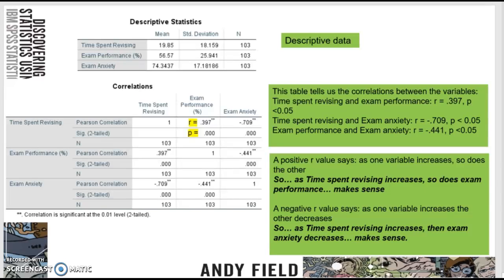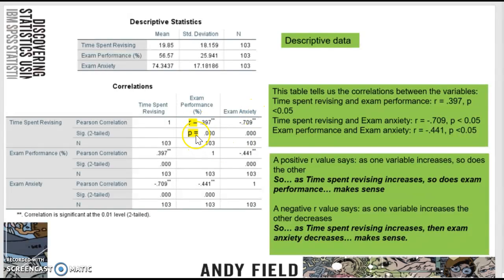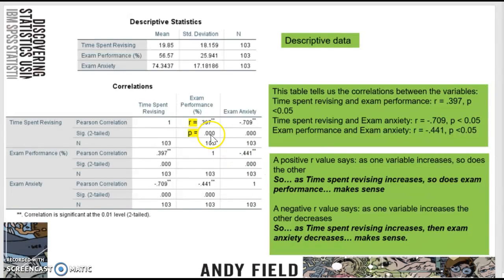EDUC 7334 Correlation Interpretation